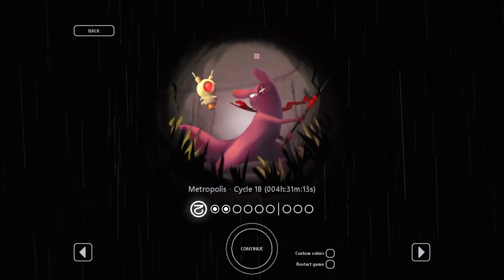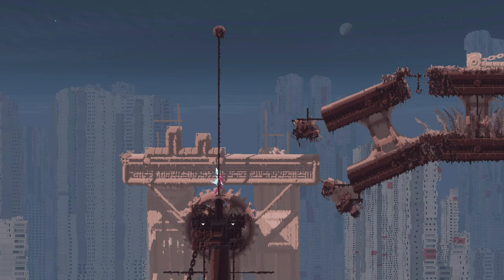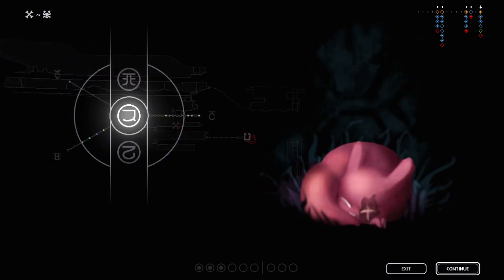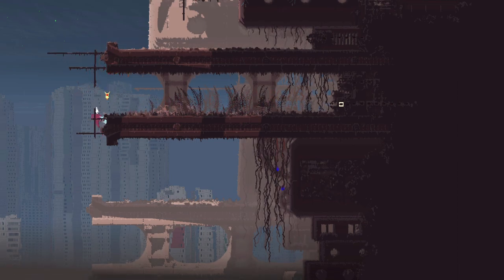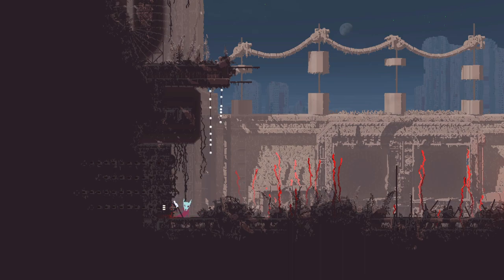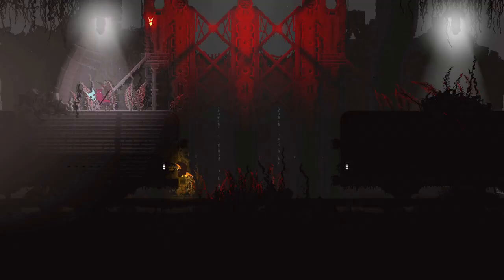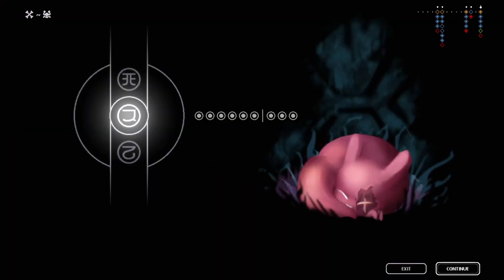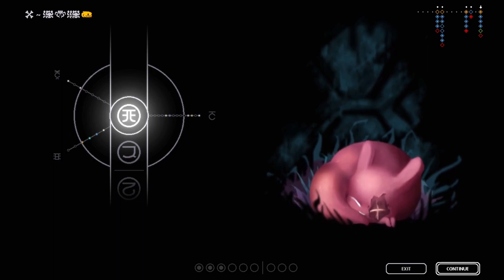[Let's Play] Rain World: Downpour - Episode 57 "Regional Melting Pot"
"So which region should Metropolis be like?"
"Yes."